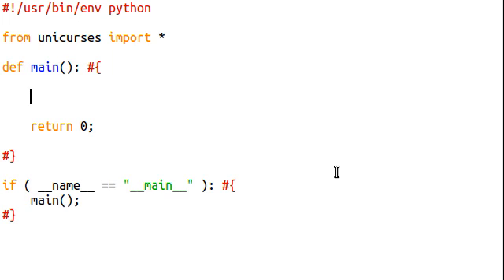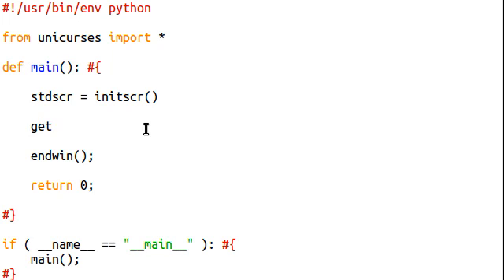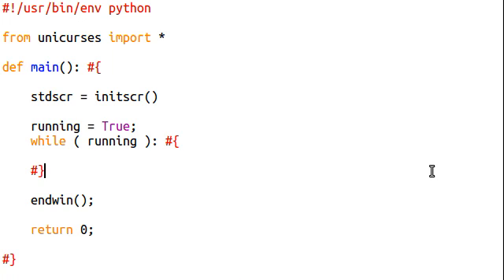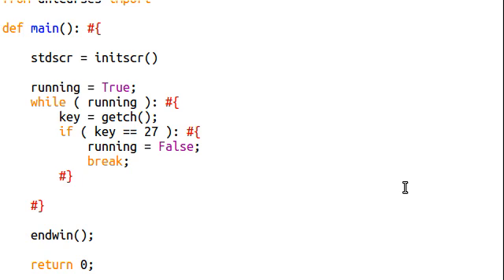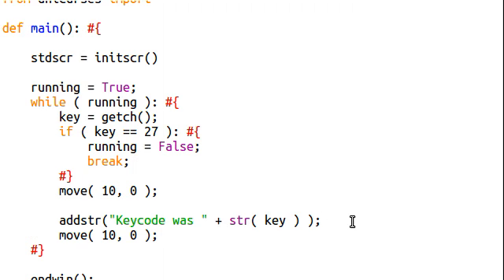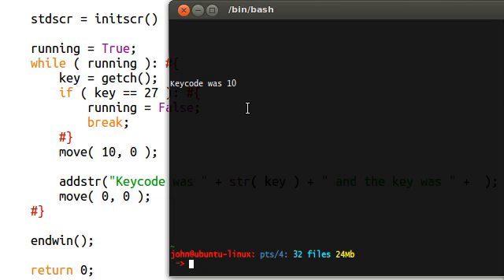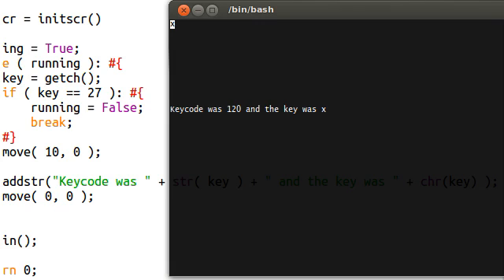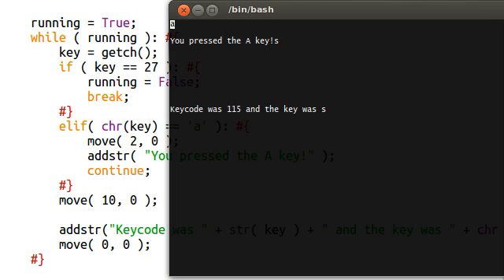Python [curses] 03 Exploring Getch